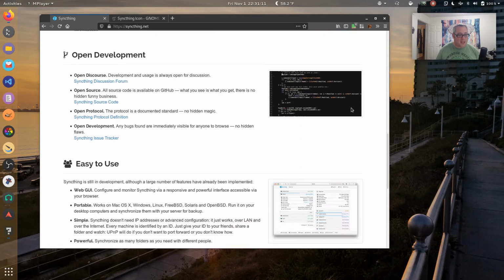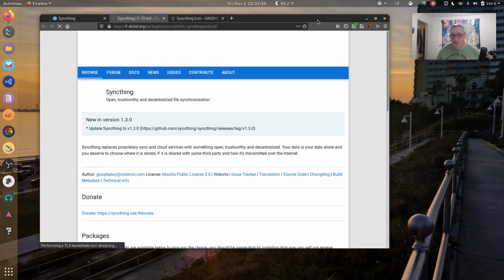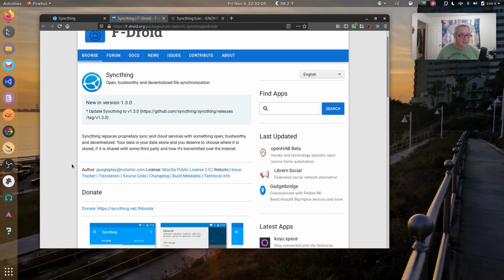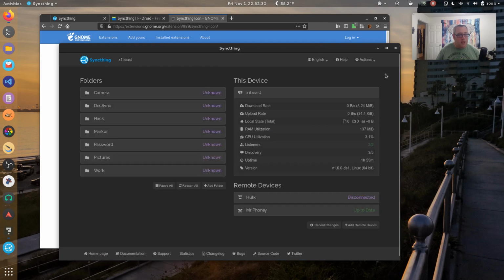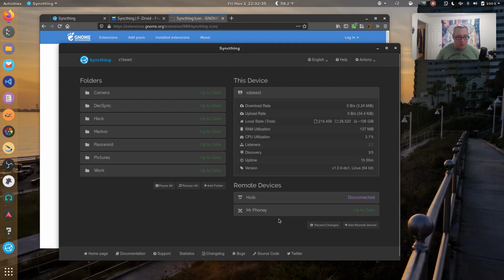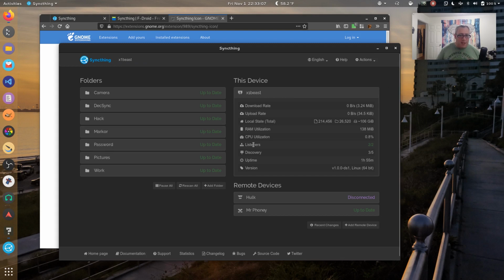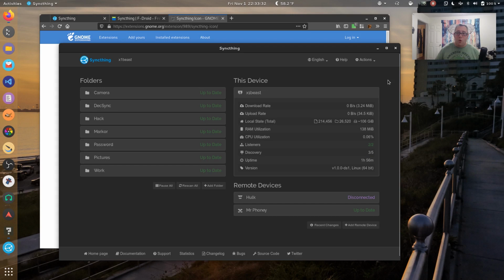Syncthing // Sync your Things